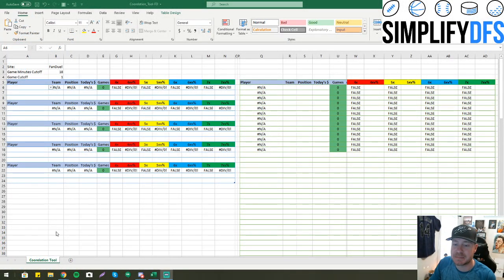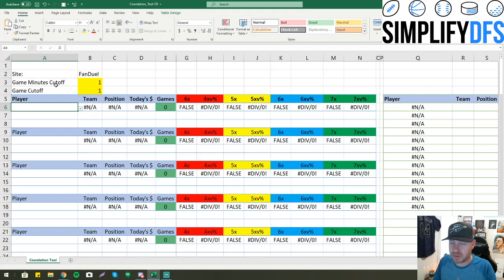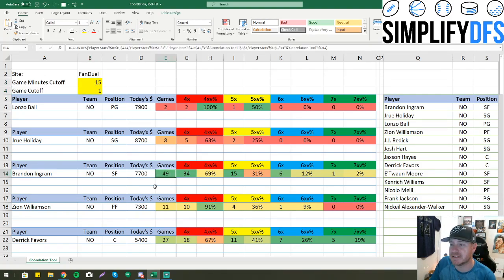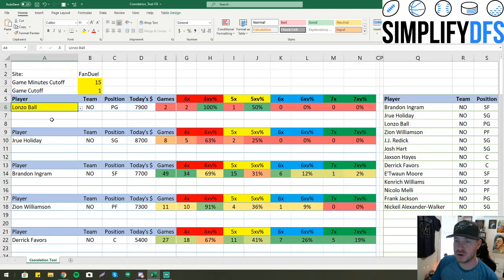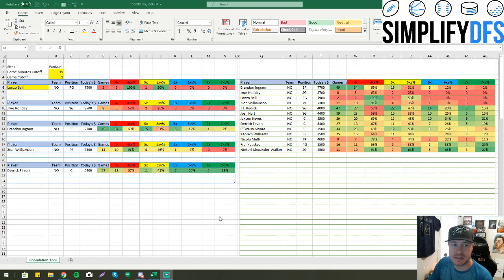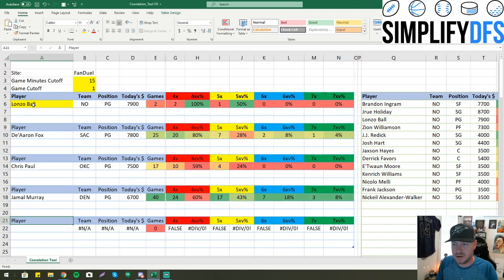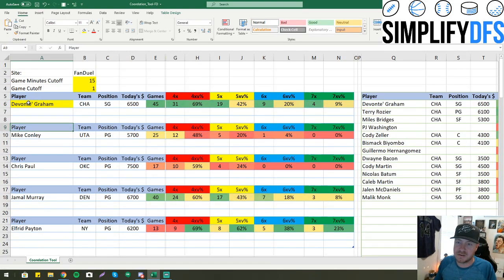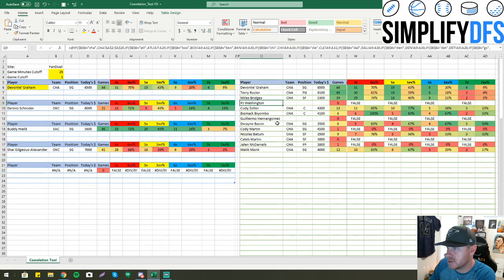Simplify your Morning! A look into our new VIP Correlation tool!!!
Cheat Sheets, Datasheets, Projections, Player Pools, Optimal Projected Lineups, Fantasy Cruncher FREE Promo, 1-on-1 coaching service, sports betting, & Discord chat to discuss every DFS slate with FOUR full-time DFS Pros w/ live finals experience. It's time to SimplifyDFS!

This channel is for brief overviews of DFS. Light usage of our tools, content, and coaches will be dropped daily right here.

If you want our in-depth analysis, you can find us below!